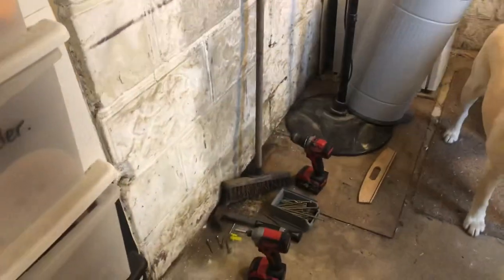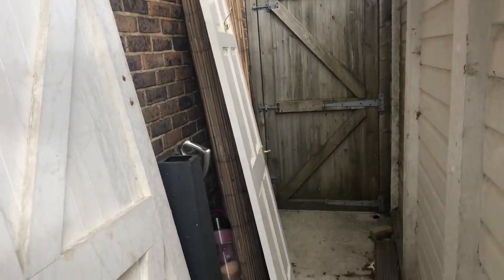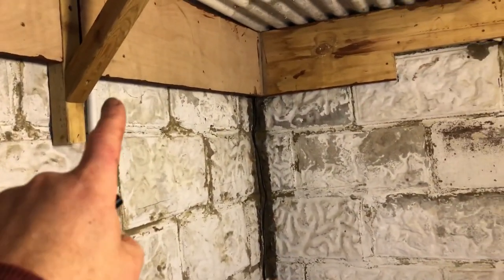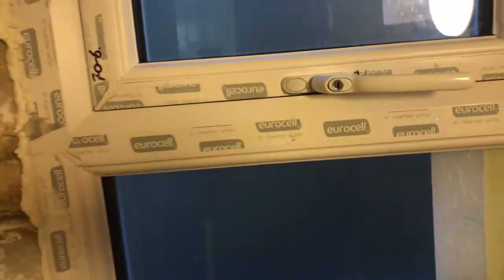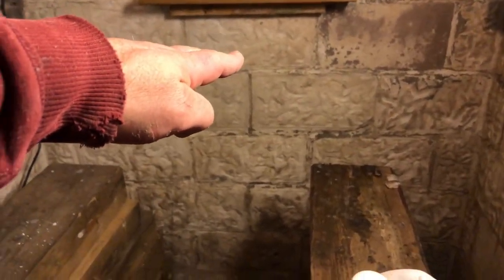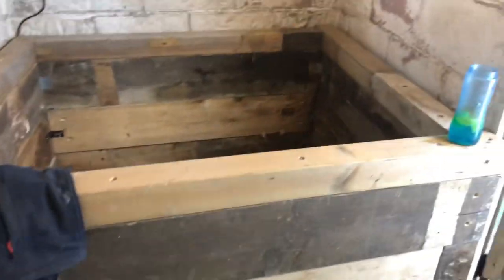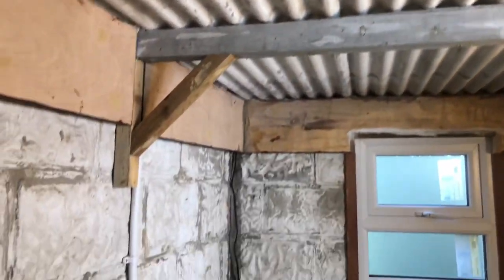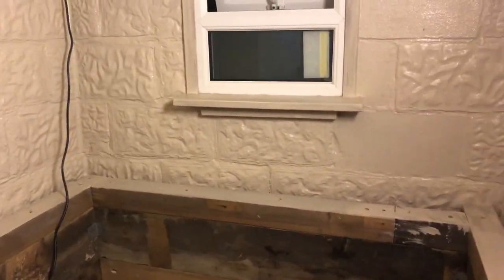Eden diy koi pond - Can I turn dump into indoor fry / grow on? Part1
Building a cheap and cheerful fry / grow on tank / pond

Eden koi pond - Building my own dream pond. Raised pond built from blocks, Bottom drain, Nexus Filter, Tempest Filter, bakki shower, roof and Fiberglass.